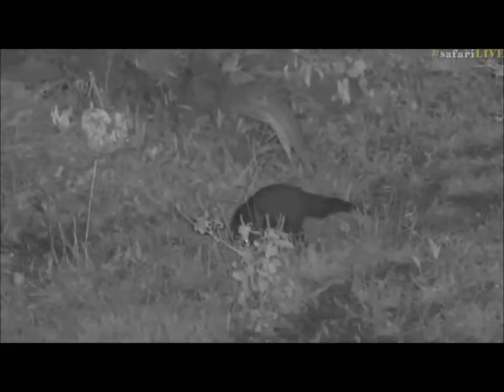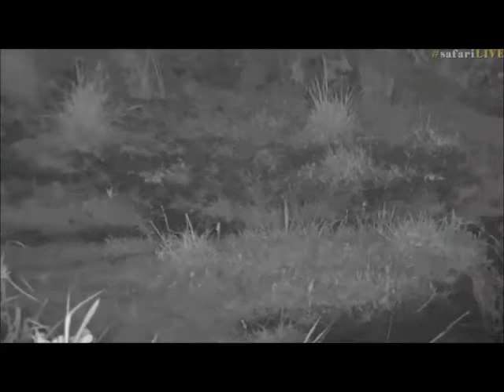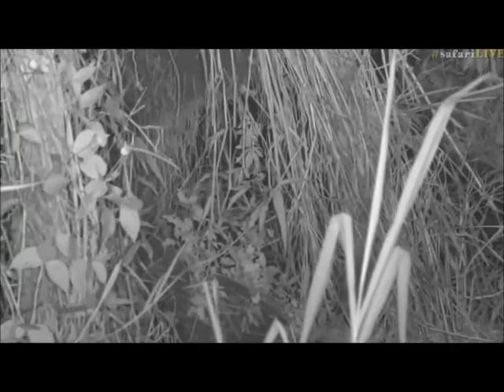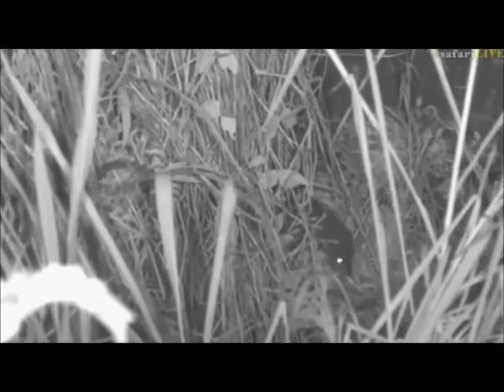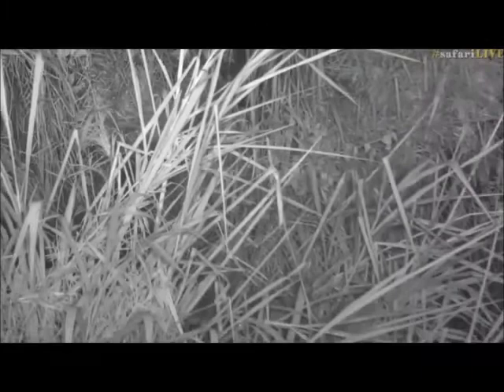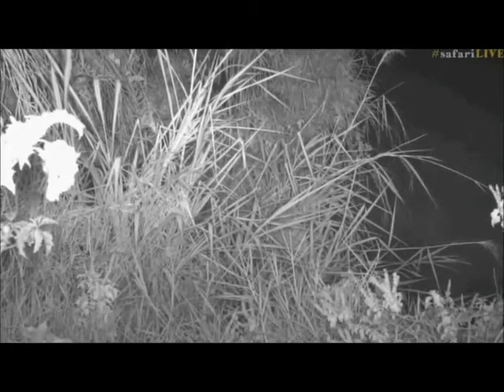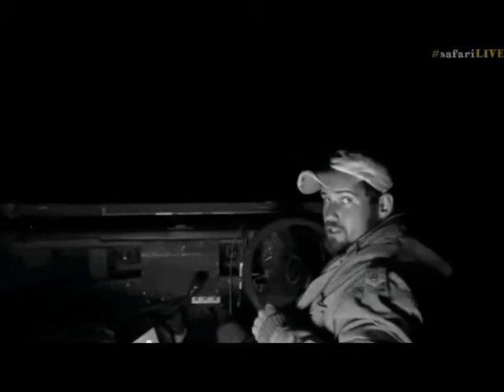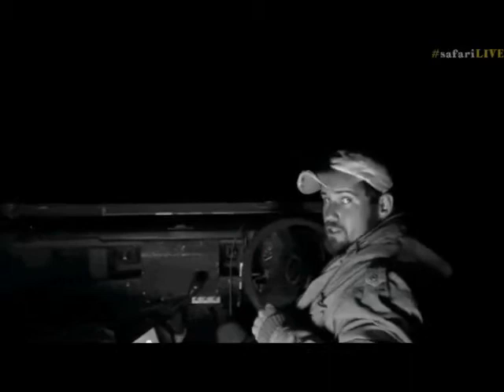Safari Live : A very rare sighting of a Water Mongoose in the Maasai Mara with Scott Oct 21, 2017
Courtesy of WildEarthTV, Djuma Game Reserve(Sabi Sand) at Kruger Park in South Africa, Chitwa Chitwa Private Game Reserve, Safari Live  and Angama Mara